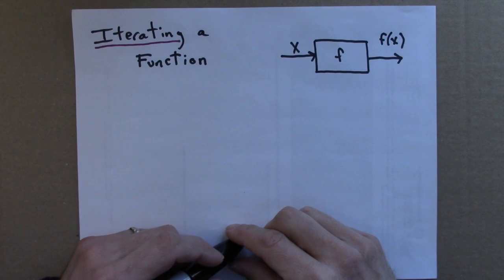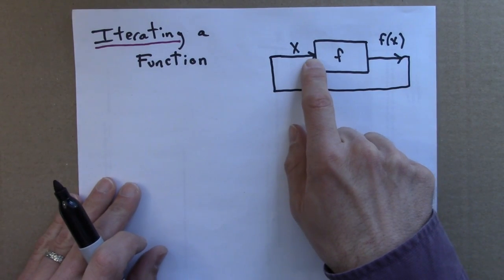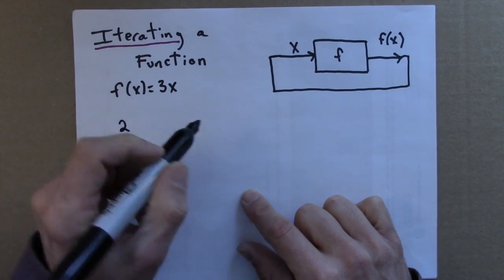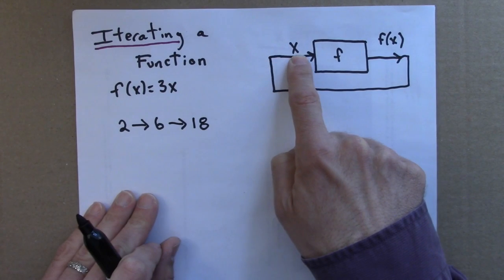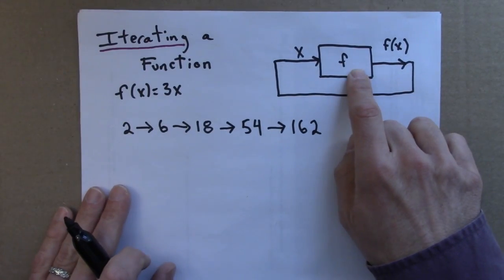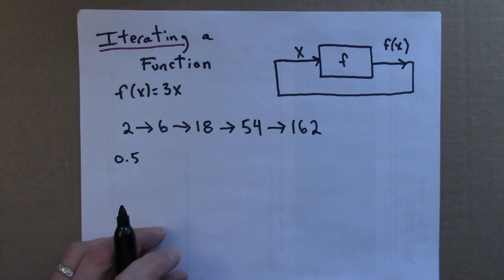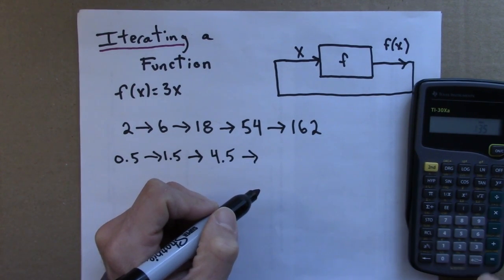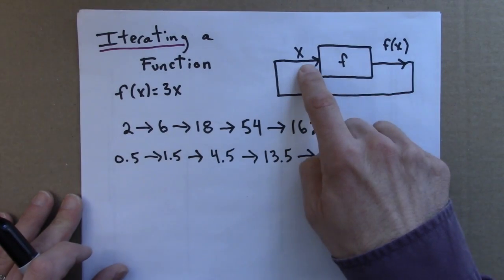Dynamical Systems and Chaos: Iteration Part 1